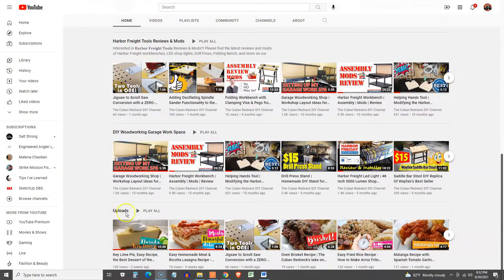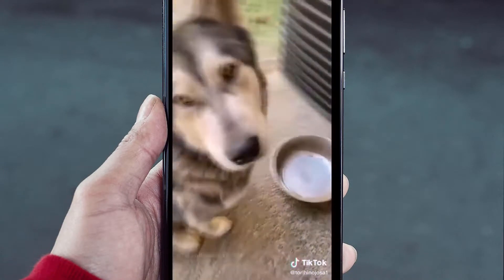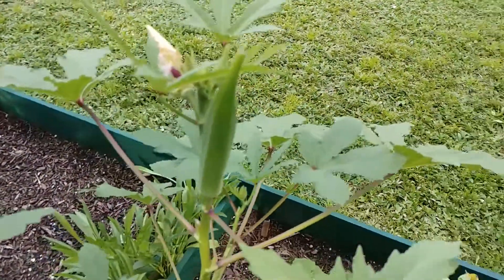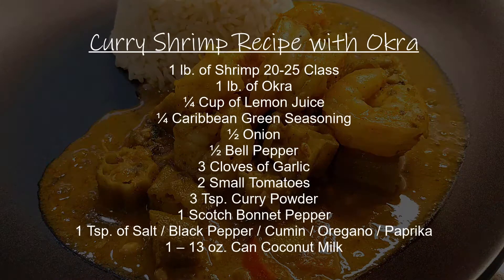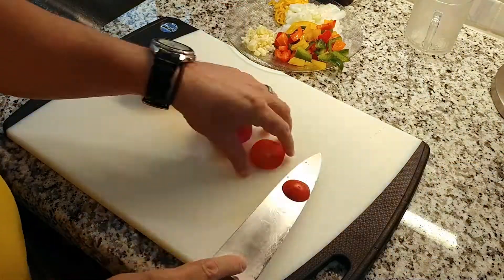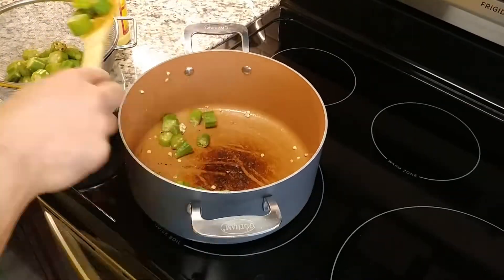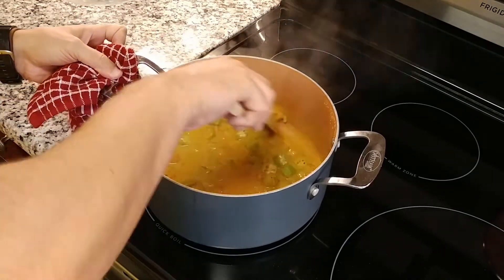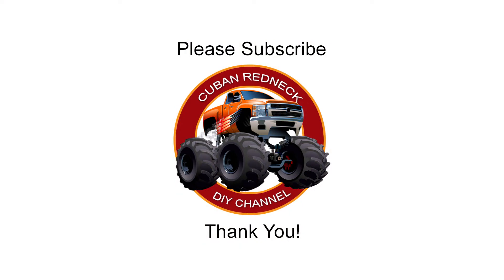Curry Shrimp - How to Make Caribbean Curried Prawns with Coconut Milk and Okra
This 𝐜𝐮𝐫𝐫𝐲 𝐬𝐡𝐫𝐢𝐦𝐩 recipe is a follow-up to a video I did a little while ago on a Caribbean-style curry shrimp with potato recipe I said Caribbean, but this was reminiscent of how this dish is prepared in Trinidad and Tobago, and some may even call it a 𝐓𝐫𝐢𝐧𝐢 𝐜𝐮𝐫𝐫𝐲 𝐬𝐡𝐫𝐢𝐦𝐩 𝐫𝐞𝐜𝐢𝐩𝐞. The video recipe got some mixed reviews, with some people liking it, some questioned it, and others asked why they would put potatoes on a shrimp dish?

As I said in the video, this option allows you to make four or five portions out of one pound of prawns. And unless you criticized it without trying, as many people on YouTube are known to do, you may agree that my curry shrimp with potato recipe was on point.

I know this is far away from Cuban food and the theme of this YouTube channel but, this week, I am doing it again! This time instead of potatoes, I am using okra, or okro, or quimbombo, or Abelmoschus Esculentus, or ladies' fingers don't matter what you call it. We are making a fantastic curry shrimp recipe. Talking about "curry shrimp." I have been back and forth with my wife and the name of this recipe. Is it curry shrimp or 𝐬𝐡𝐫𝐢𝐦𝐩 𝐜𝐮𝐫𝐫𝐲 and I am not 100% sure, and the internet can't seem to agree either.

Curry shrimp is one of those simple dishes to make and found all over the Caribbean. It is prevalent in Trinidad and Jamaica, and a quick search on YouTube will prove just that! However, curry shrimp is very easy to overcook, and the result is a rubbery shrimp. This curry shrimp recipe is one I have polished over the years, taking cues from friends and family in Trinidad. If you follow my recipe, you will end up with a perfectly cooked shrimp that's very attractive and full of that unique flavor. Although quite Trini in its flavor profile, this curry shrimp recipe is very reminiscent of the way we cook curry in the Caribbean.

𝐇𝐨𝐰 𝐭𝐨 𝐌𝐚𝐤𝐞 𝐂𝐮𝐫𝐫𝐲 𝐒𝐡𝐫𝐢𝐦𝐩 𝐂𝐚𝐫𝐢𝐛𝐛𝐞𝐚𝐧 𝐒𝐭𝐲𝐥𝐞

My 𝐜𝐮𝐫𝐫𝐲 𝐬𝐡𝐫𝐢𝐦𝐩 𝐫𝐞𝐜𝐢𝐩𝐞 will serve four and has a cooking time of 25-30 minutes. Because of this, it is essential to have everything ready. We will start with the shrimp. I use one pound of tail-on, clean, and deveined frozen shrimp (20-25 Class). I did go ahead and removed the tails, just not a fan, but that is a personal choice. It does nothing to the dish.

We are going to season the shrimp lightly with salt, pepper, and Caribbean green seasoning. If you are not familiar with this, know that you can buy it in a bottle. My shrimp are semi-frozen, so I will put them in a strainer so that all the liquid from the thawing process runs to the plate below, which will keep them from getting soggy. The shrimp only need to be marinated for 30-minutes to an hour. More than that, and the seasoning will start cooking the shrimp.

While the shrimp marinate, we will shop a half onion, a half of bell pepper, 3-4 cloves of garlic, two small tomatoes, and one scotch bonnet pepper. This last is optional, but I think it plays an important role. We will also cut about a pound of fresh okra into half-inch pieces, and for this particular dish, frozen variety will work well.

With everything ready, we will add two tablespoons of oil to a deep saucepan and bring it to temperature over medium heat. Add the okras and cook for 3-4 minutes or until they start showing some browning at the ends. At this point, add ¼ cup of lemon juice. Cook for another minute while stirring it, put them back in the container, and set it aside.

Let's add another tablespoon of oil to the pan and our onion and peppers. Cook for 3-4 minutes, add the garlic, cook for another minute, then add the curry powder. Cook for 3-4 minutes and look for oil separation on the bottom of the pan, at which time we will add the coconut milk. Ensure everything is well incorporated, put a lid on the pan, and cook under medium heat for 10 minutes. At the 10 minute mark, add the okras, stiff it, cover it and cook for another 10-minutes. We are now ready for the shrimp. Add the shrimp, stir it, covert it, and cook for 5 minutes. At the five-minute mark, we will add 3-4 leaves of shado beni, finely chopped, stir it, put the lid back on, remove it from the stove and allow it to rest for 4-5 minutes before serving.

That is it! This fantastic 𝐜𝐮𝐫𝐫𝐲 𝐬𝐡𝐫𝐢𝐦𝐩 𝐫𝐞𝐜𝐢𝐩𝐞 𝐰𝐢𝐭𝐡 𝐜𝐨𝐜𝐨𝐧𝐮𝐭 𝐦𝐢𝐥𝐤 and okra is a favorite at my house and one you will be making over and over again!

I look forward to having you as a subscriber at the Cuban Redneck DIY Channel on YouTube, and if you would like to see more Caribbean food recipes, including Jamaican food recipes and Trini food recipes, please leave a comment!